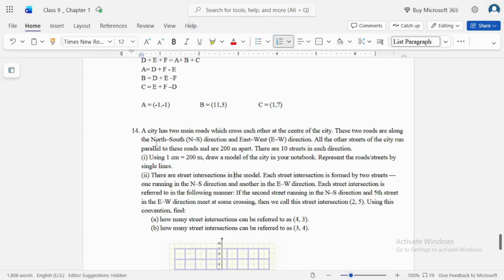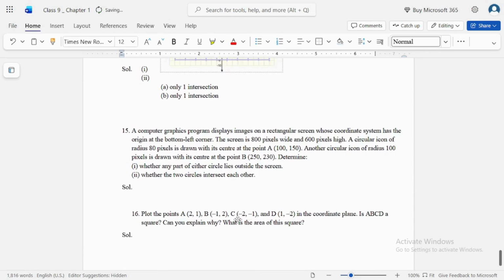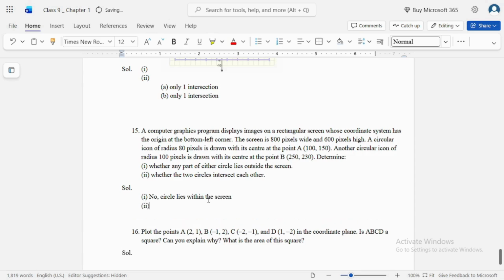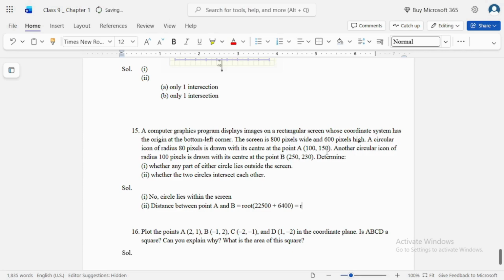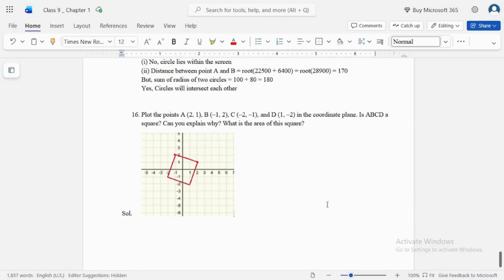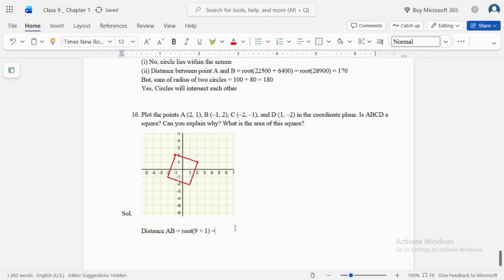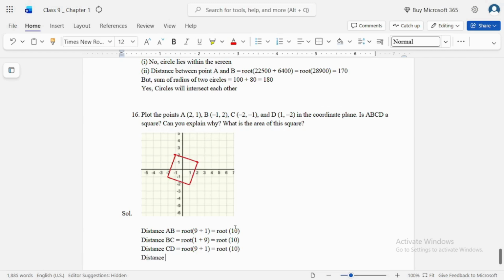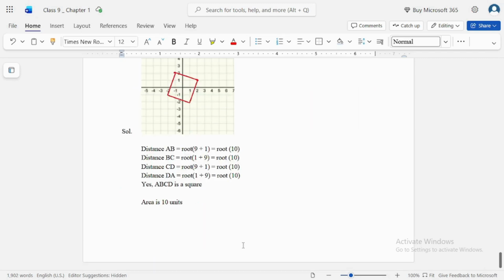Class 9 Maths | End-of-Chapter Exercise Part 2 | Chapter 1: Coordinates | Ganita Manjari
📚 Class 9 Mathematics | Ganita Manjari | Chapter 1: Orienting Yourself – The Use of Coordinates

In this video, we solve the End-of-Chapter Exercise – Part 2 from Chapter 1 of the Class 9 Mathematics textbook, Ganita Manjari.

🎯 This video includes:
✔️ Step-by-step solutions to all questions
✔️ Easy-to-understand explanations
✔️ Important concepts related to coordinates
✔️ NCERT-pattern practice and solutions

📝 Topic: End-of-Chapter Exercise – Part 2